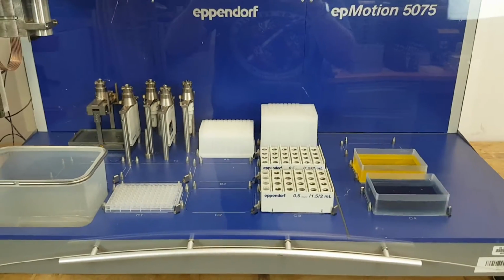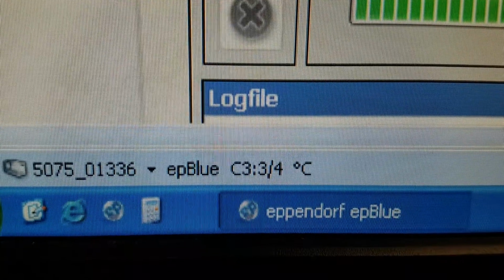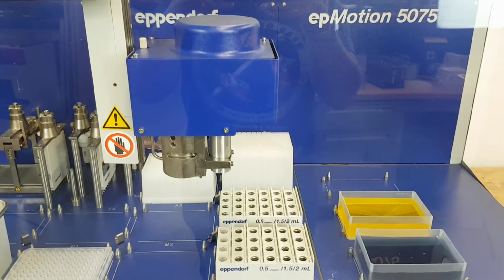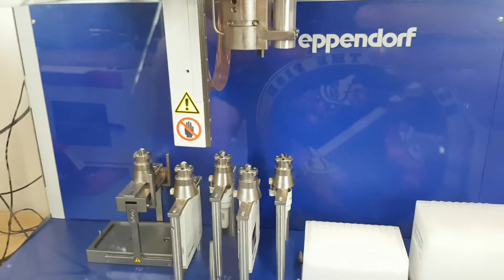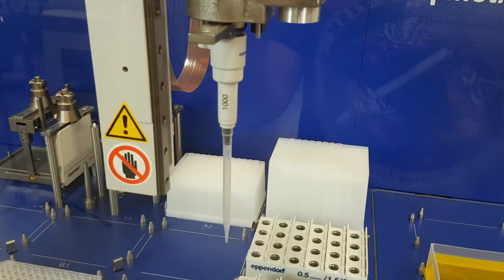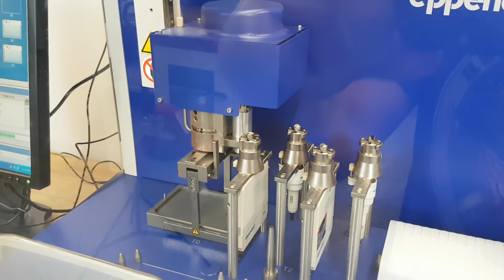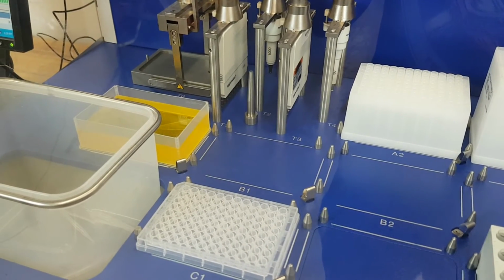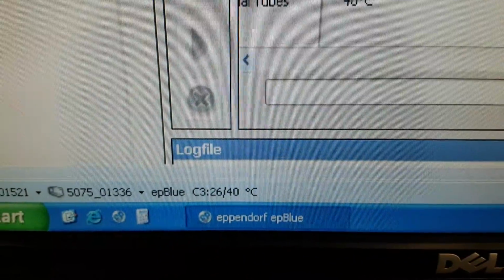epMotion from Boston Laboratory Equipment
epMotion 5075 with Siemens Box PC and Thermal Module BLE1700162